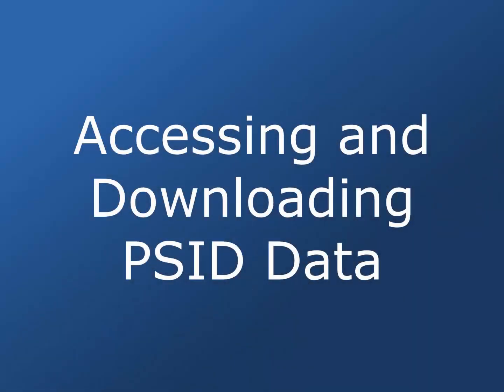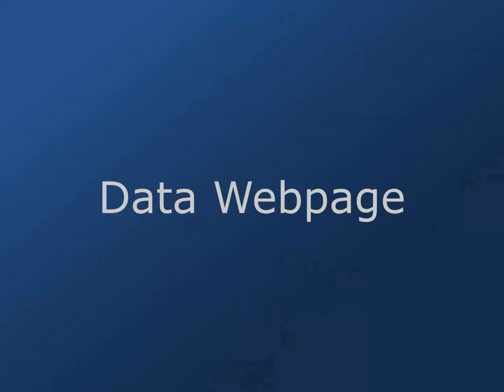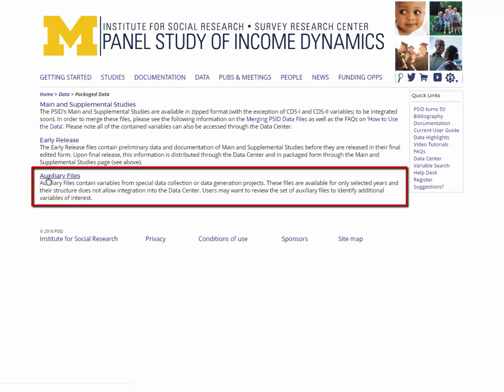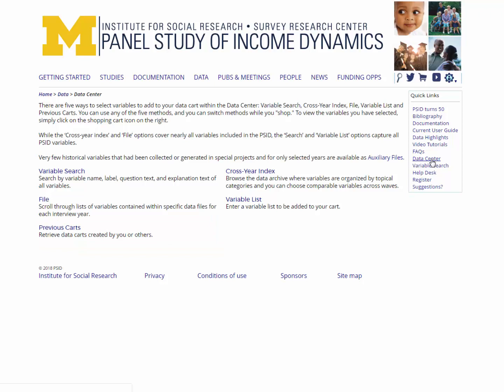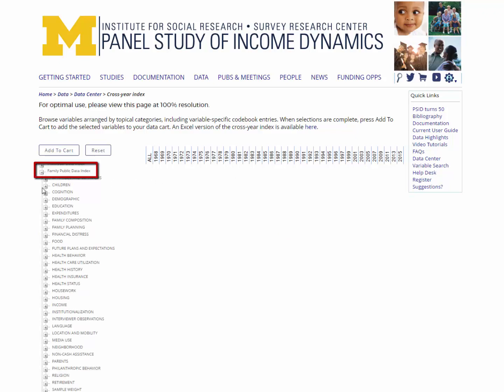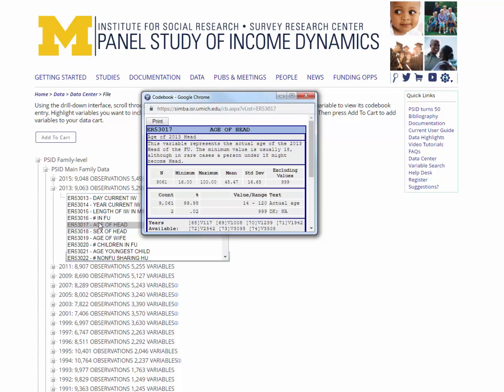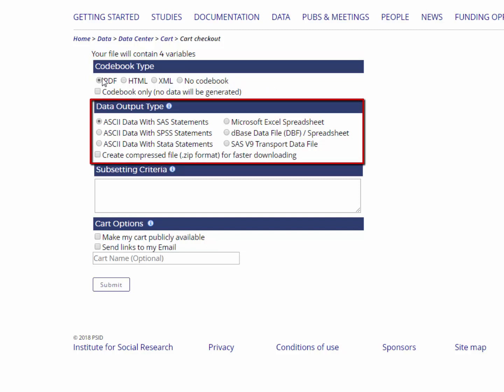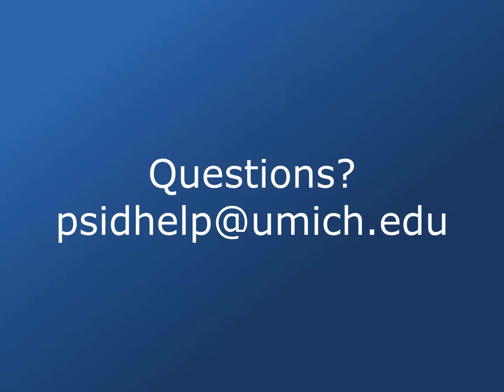Accessing and Downloading PSID Data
Learn how to navigate the data pages and download a data set from the Data Center.